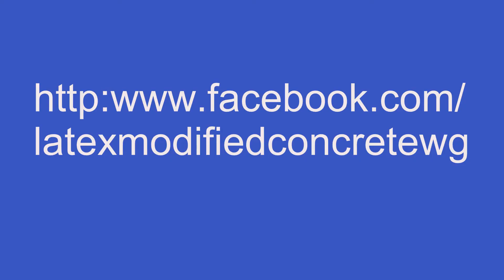Introduction to High Performance Latex Modified Concrete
This video is an introduction to the Latex Modified Concrete Working Group.  It is intended to be the first video in a series that goes into various aspects of  Latex Modified Concrete used for bridge deck overlay applications.